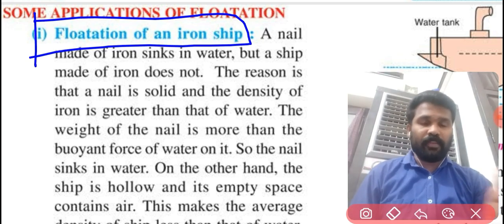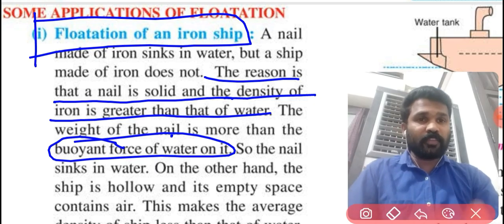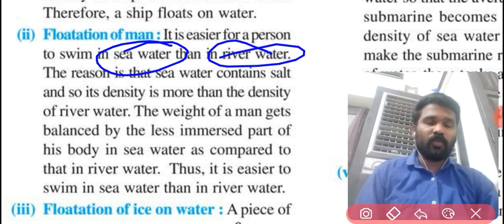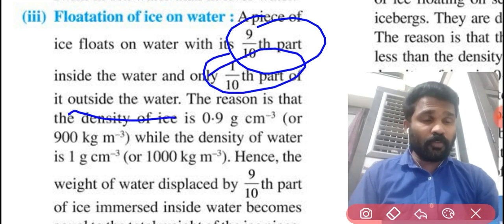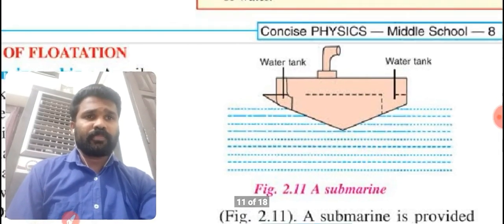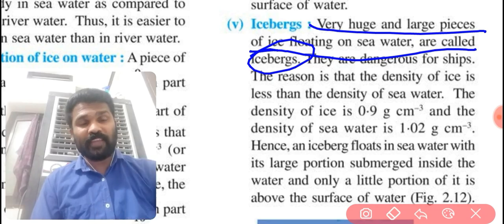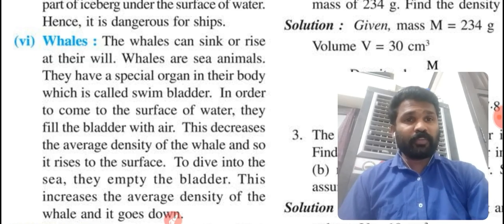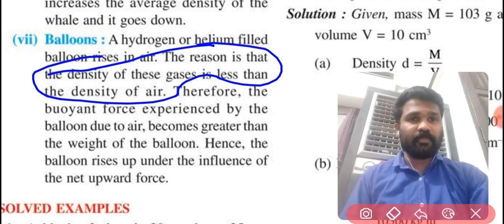Physics, Class VIII A &B,Unit II,Physical quantities and measurements, Video Part 6